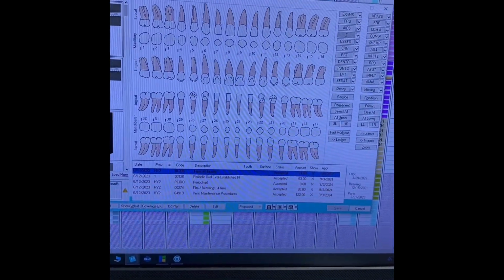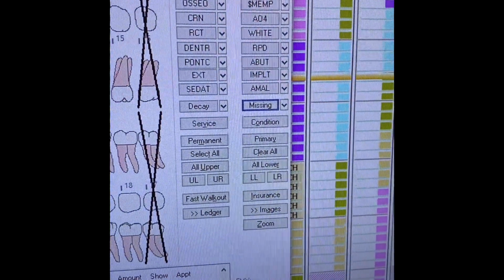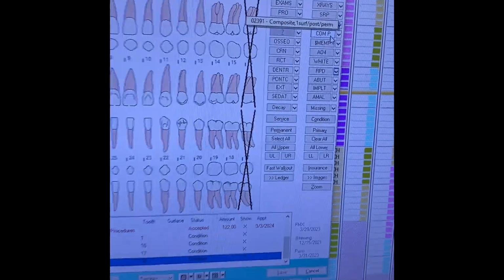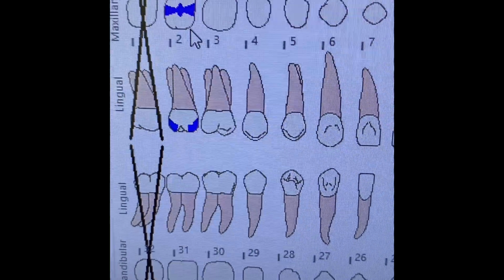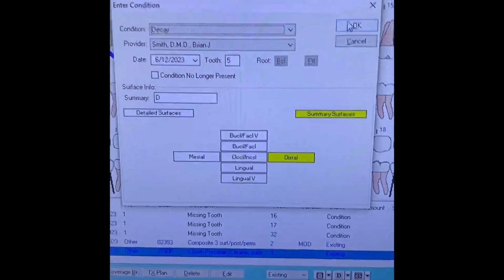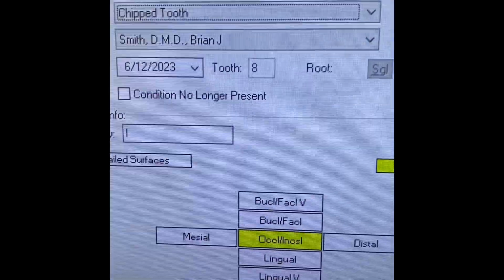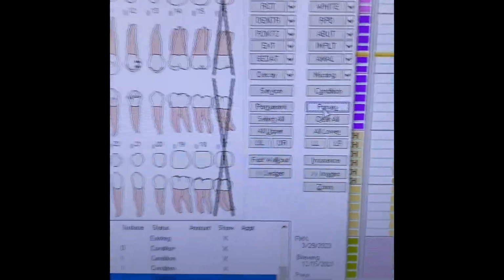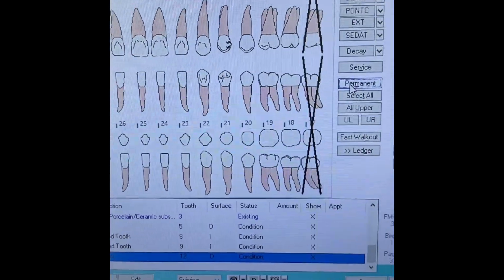How to utilize patient chart